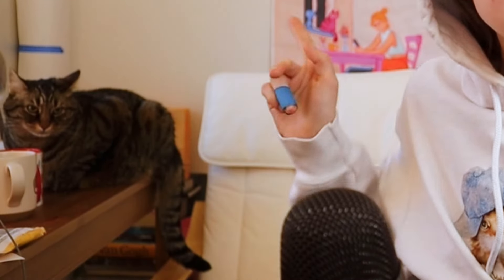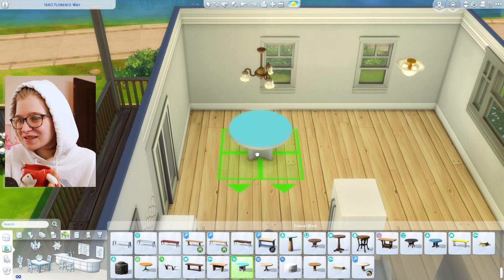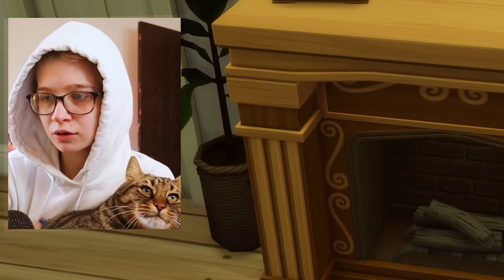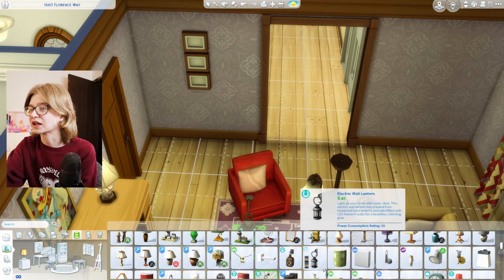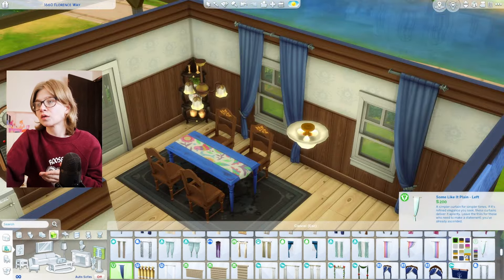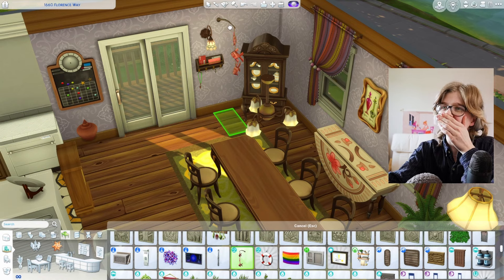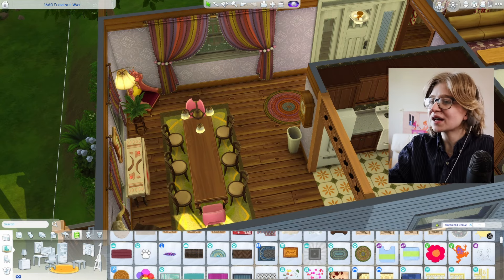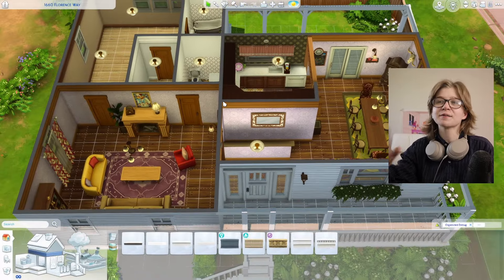struggling to furnish an interior for my save file for 45 minutes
somehow it’s over a week after recording this and i’m for real sick this time!! my immune system sucks :( i think its a sinus infection from whatever was going on while i was recording this. take care of ur health guys!!

anyways hope this is enjoyable. i know it’s not what people were excited about but it was either this or not post and i had it ready to go! hope you enjoy. Crossing my fingers for more lore posted this weekend.